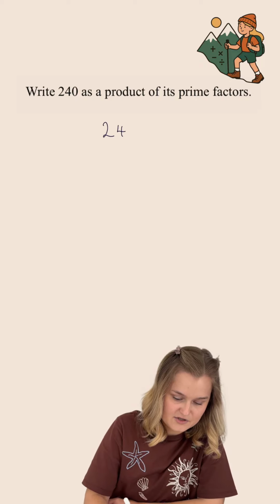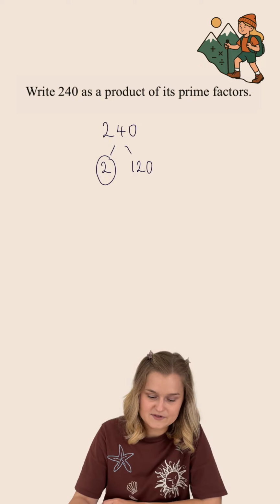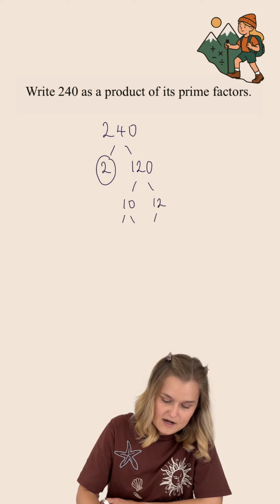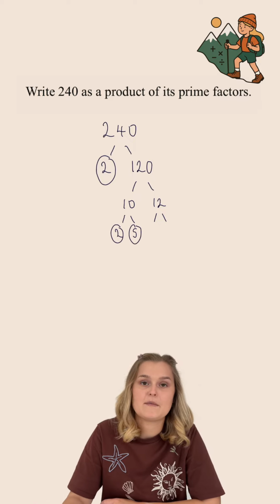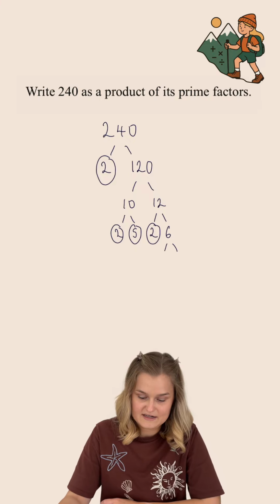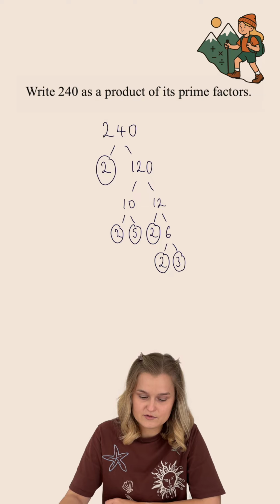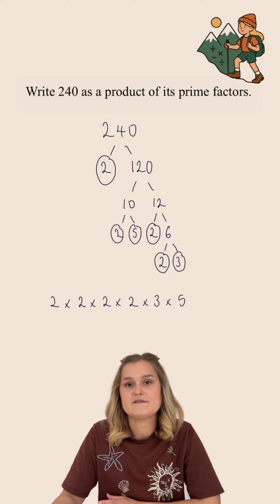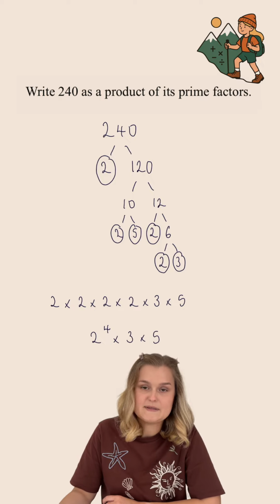Prime factorisation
Writing a number as product of its prime factors